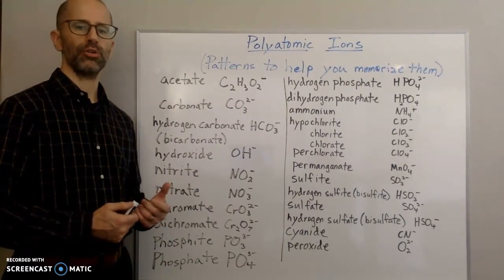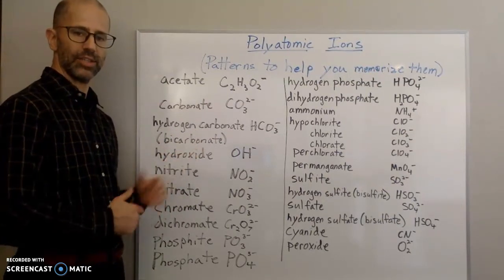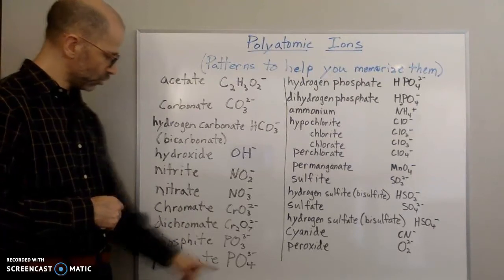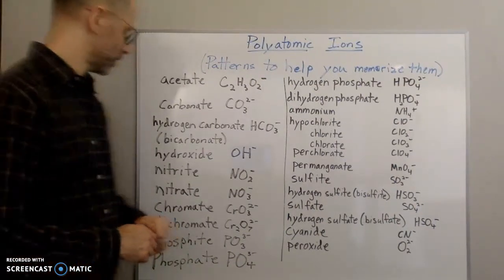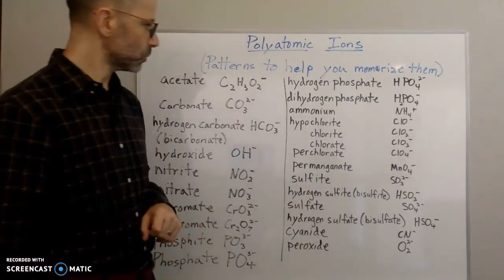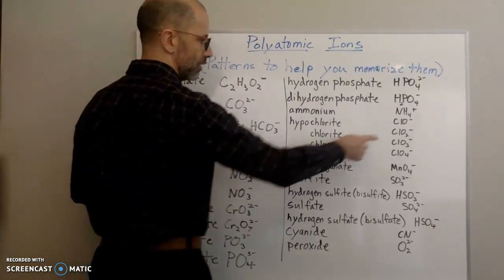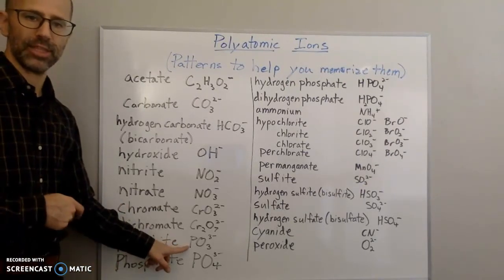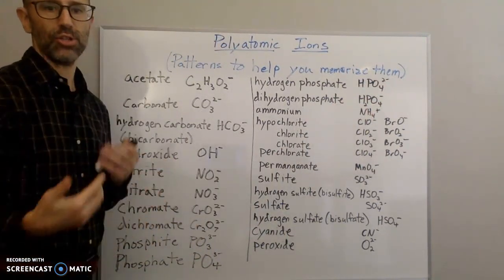Polyatomic Ions and How to Memorize Them Part 1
In this video I go over how to memorize the polyatomic ions through patterns.